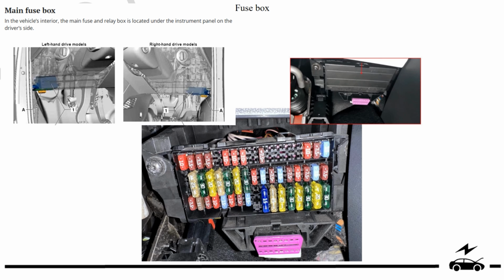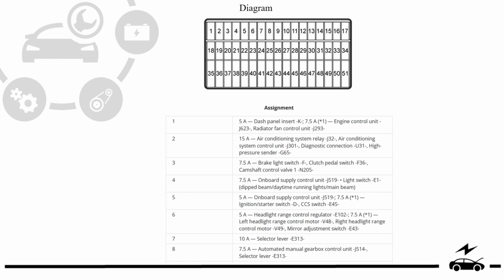VW UP! Fuse Box Location and Diagrams with Assignments (2011-2022)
In this video, you will find a complete guide to the fuse boxes and relays in the The video shows the exact locations of fuse panels, detailed fuse diagrams, and photos for easy identification for any car repair or electrical maintenance needed. Learn about your car fuse system and how the relay working within your Volkswagen Up!.

📌 Applicable models:
Volkswagen Up! (AA generation)
Model years 2011, 2012, 2013, 2014, 2015, 2016, 2017, 2018, 2019, 2020, 2021, 2022